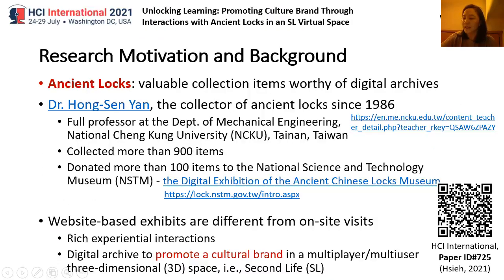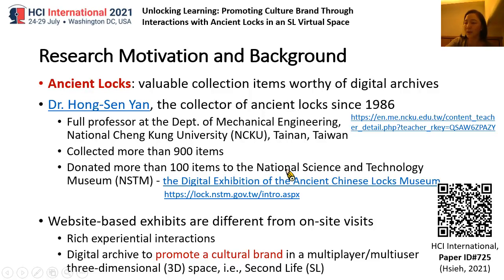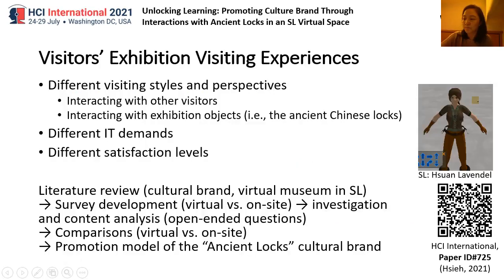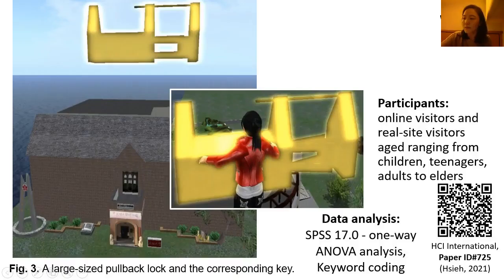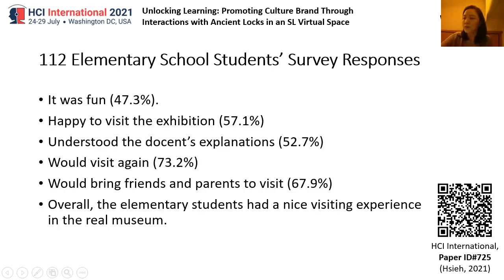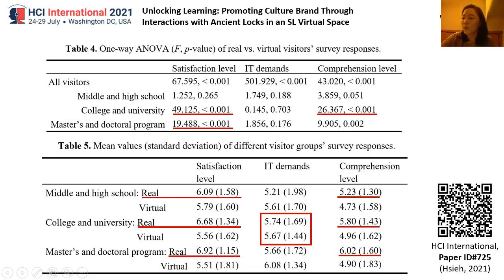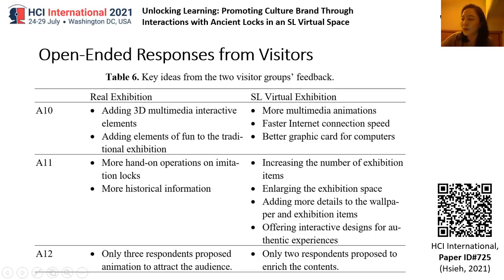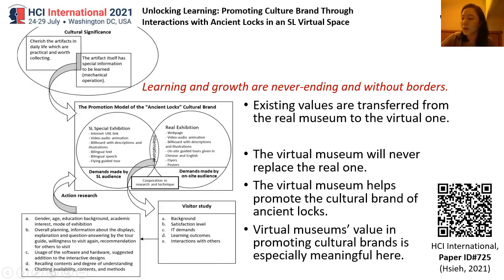HCI International 2021 Paper Presentation by PHH: Second Life, VR, cultural brand, interaction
By Dr. Pei-Hsuan Hsieh. For more details, please visit the following website. Thank you!